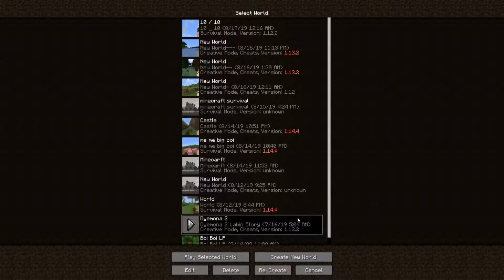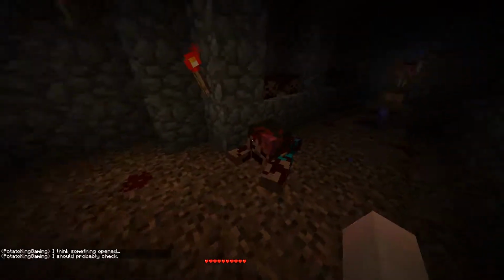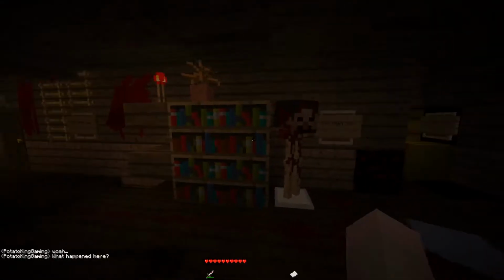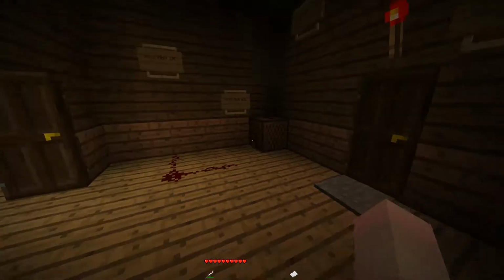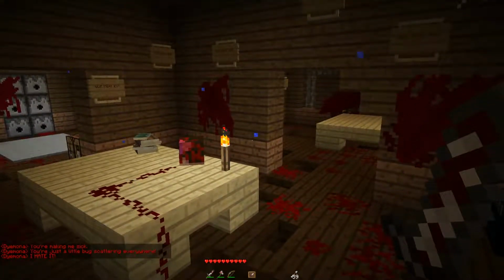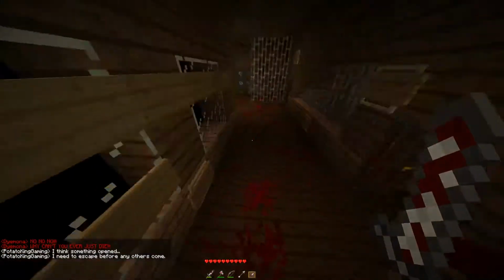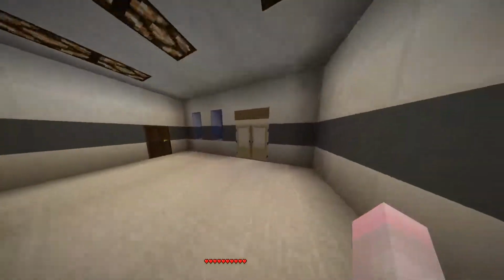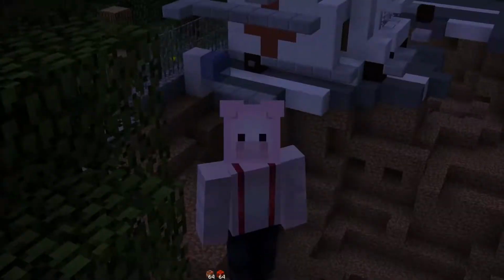A Good Horror Map In Minecraft - Dyemona 2 Labin Story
Potato King Gaming let's play A Good Horror Map In Minecraft - Dyemona 2 Labin Story

In this episode |  is the sequel to Dyemona. If you haven't played the first map, I highly suggest you play it before playing this map to understand its storyline! (or you can just read the introduction book provided at the beginning of the map)

Be safe goodbye...